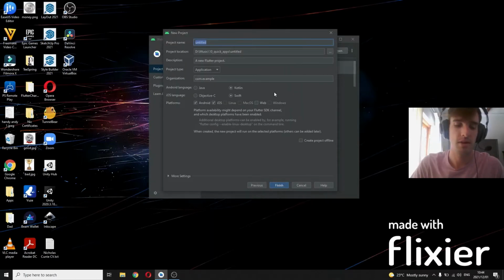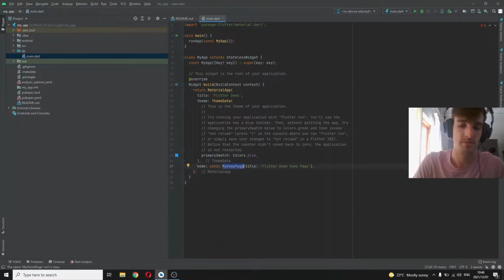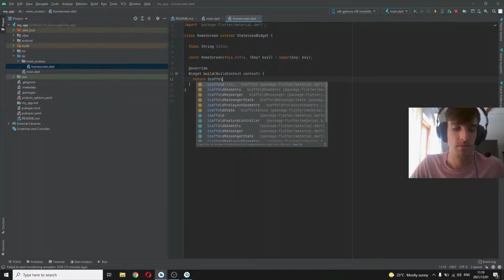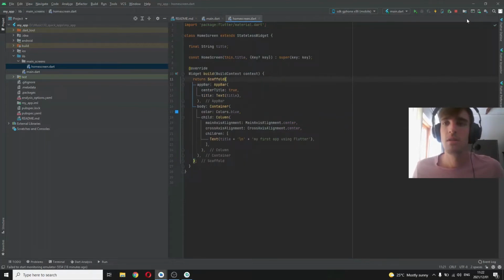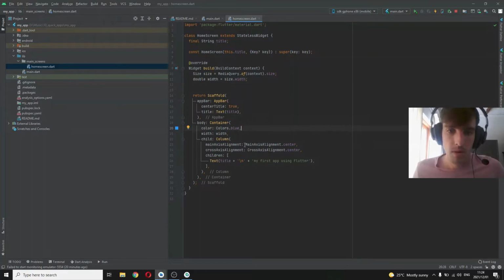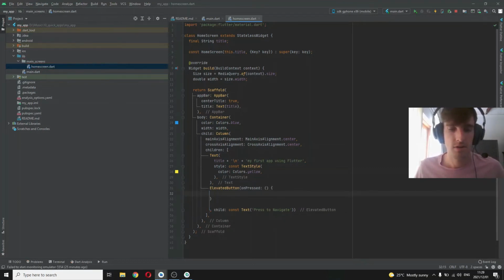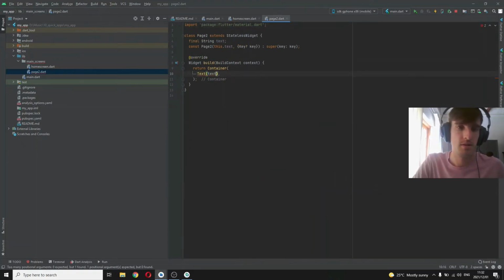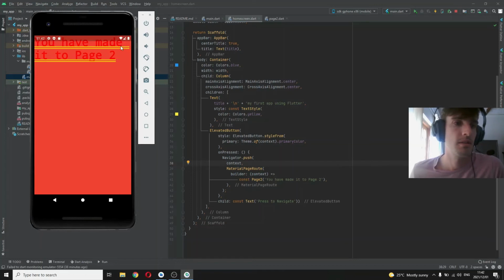How to Build Your First Flutter App for Beginners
Learn how to code your first app using Flutter in Android Studio. This is a simple app with Text, App Bar, Elevated Button, Navigation & how to Parse Strings using constructors. I've used Android Studio on Windows 10, but you can use a MacBook if you wish.

Leave any content suggestions below in the comments. Thanks.

// Menu //
0:00    Intro Build Your First Flutter App for Beginners
0:25    Create New Flutter Project
1:30    Clean main.dart
2:22    Create Home Screen
12:33  Add Navigation to Page 2 + Style

Daily releases!

How do you make the first Flutter app?
Should I start app with Flutter?
Is Google going to cancel Flutter? - No
How do you learn flutters for beginners?
Is Flutter difficult to learn?
Does Flutter use Python?
Is Flutter backend or frontend?
Is Flutter good for beginners?
Is flutter free?
How can I learn flutter for free?
What programming language does flutter use? - Dart
Is Flutter SEO friendly?
Is Flutter worth learning 2021?
Is Flutter worth learning 2022?
Is Dart language easy?
How do I start fluttering?
Is flutter easy to learn for beginners?
Can I learn flutter in 2 weeks?